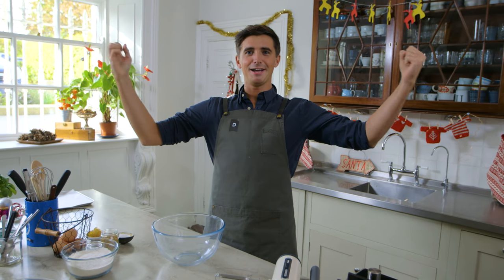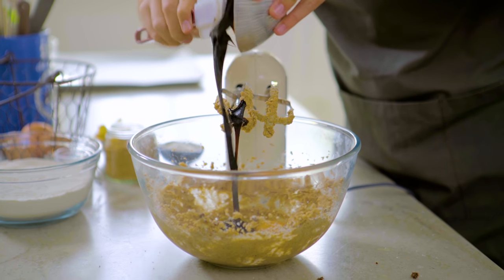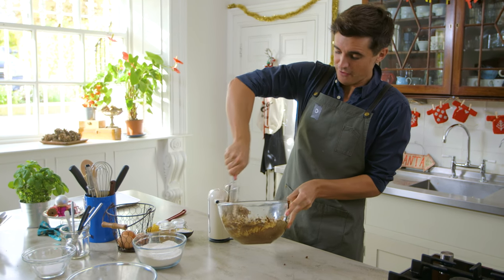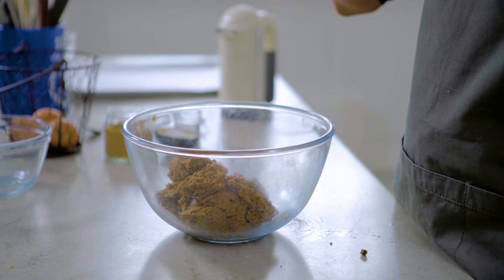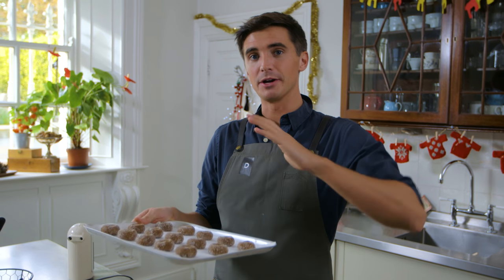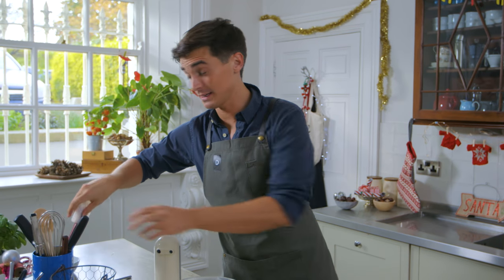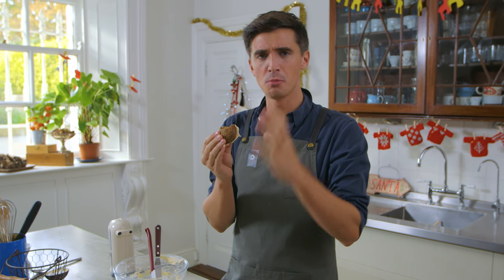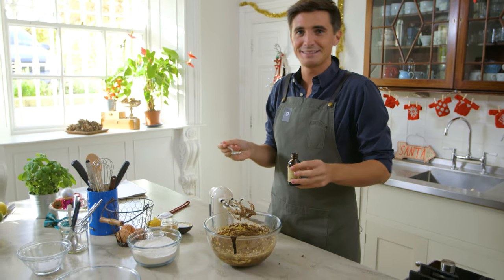Chewy Ginger Bread Cookie Recipe!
The perfect homemade Christmas Cookie- perfect santa claus food! Check out how to make the recipe